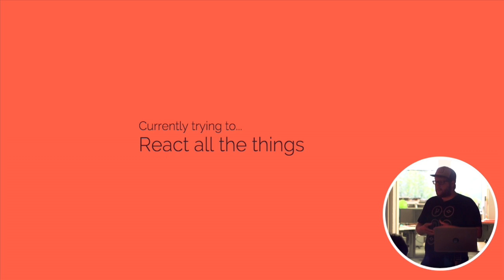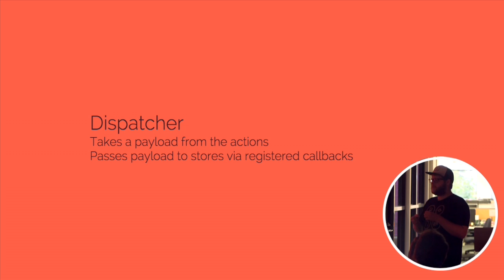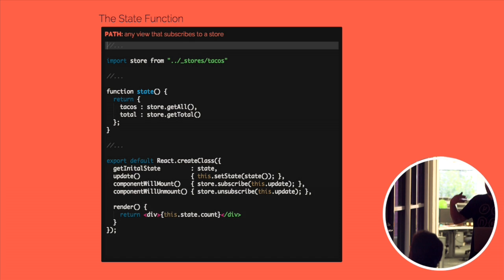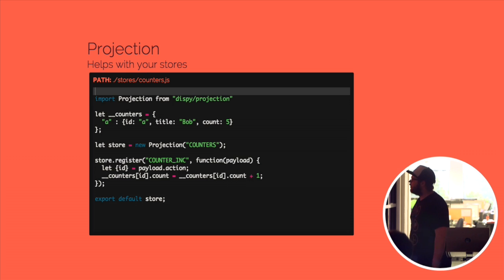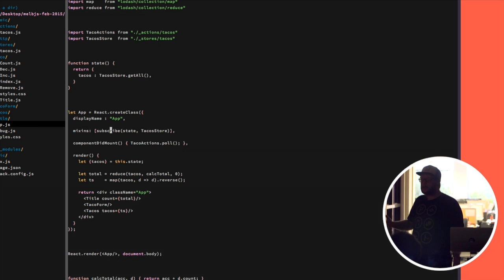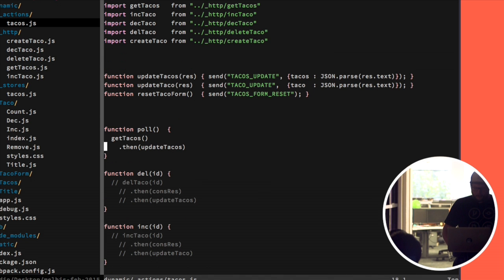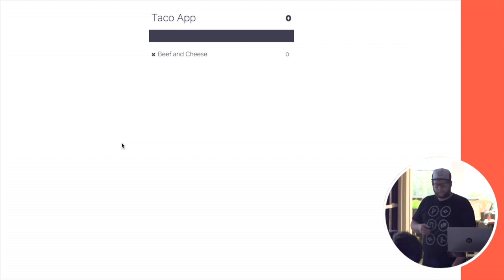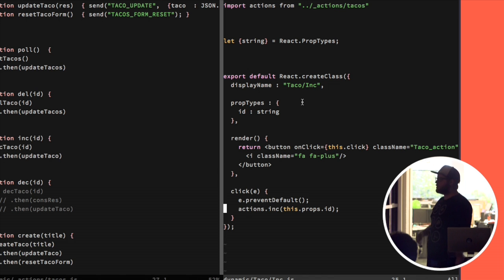Async Apps with React and Flux — James Hunter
Filmed at MelbJS on 11 February, 2015